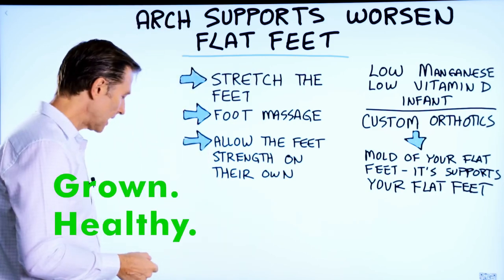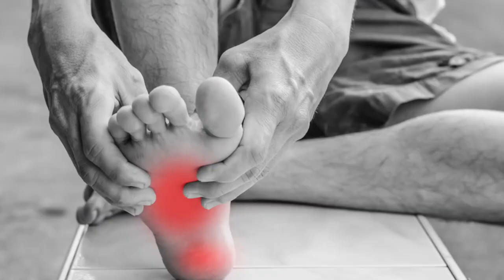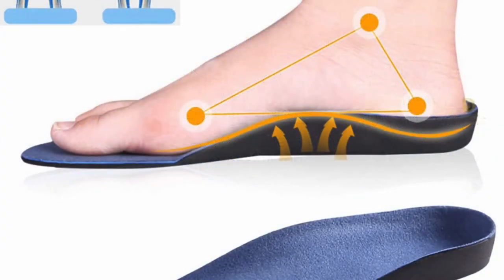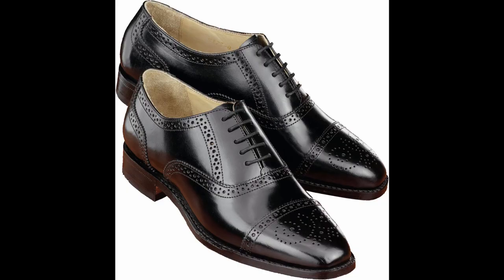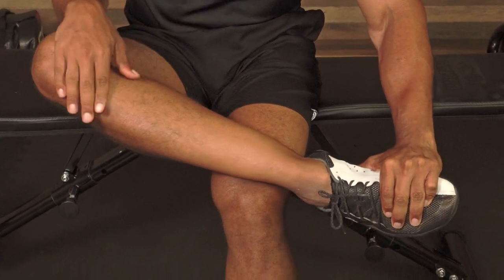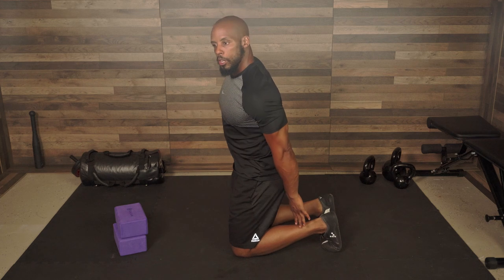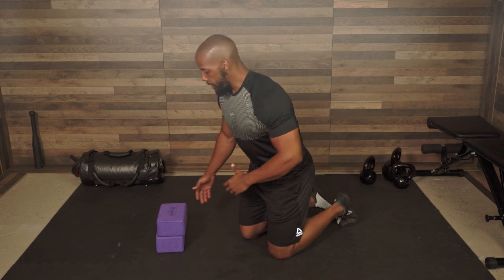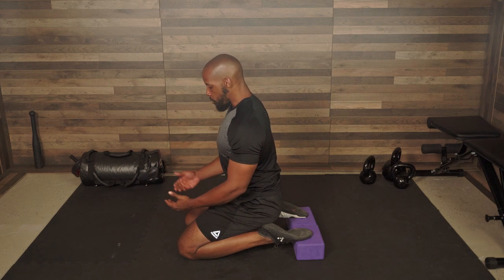Dr. Berg and his Flat Feet Fix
Dr. Berg is a fountain of medical and nutritional education. In a recent video he explained his experience with Flat Feet from a child into adulthood.
He explained how Orthotics provided no benefit to his foot pain and that he only found relief through stretching.
In this video, I demonstrate a few progressions to add to the foot stretch demonstrated by Dr. Berg that helped him fix his Flat Feet.

ASICS Unisex Snapdown 2

TSLA Men's Trail Running

VIFUUR Water Shoes

Clothing:
Under Armour:
Vanish Seamless Shirt

Under Armour Men's Threadborne Vanish 3/4 Sleeve

Under Armour Mens Threadborne Utility

TSLA 1 or 3 Pack Men's Athletic Compression Sleeveless Tank Top